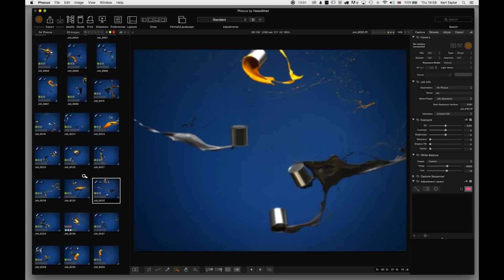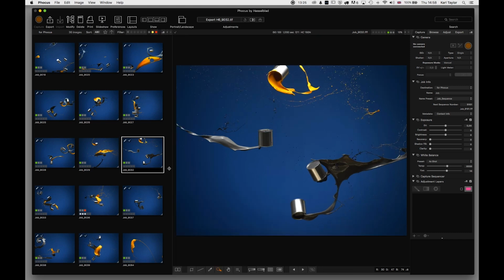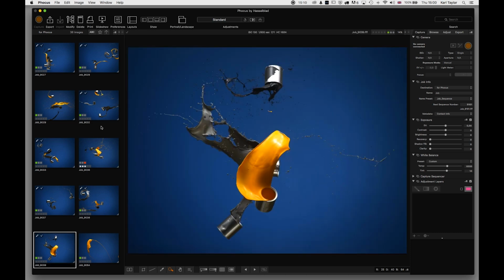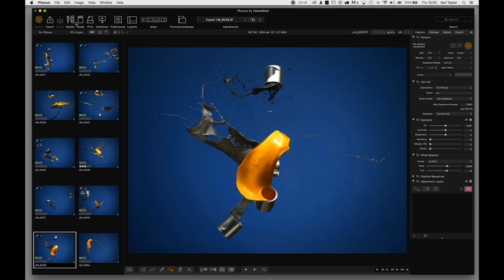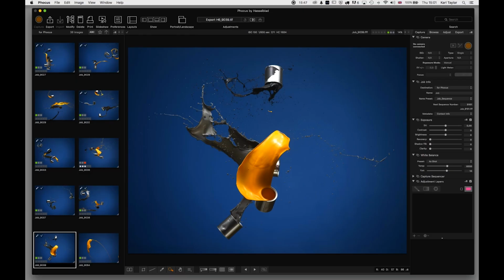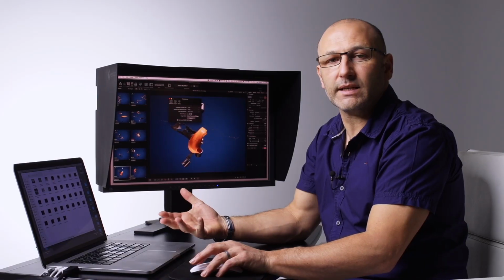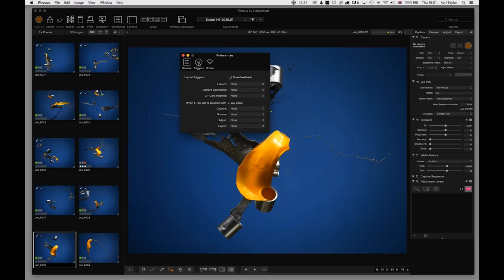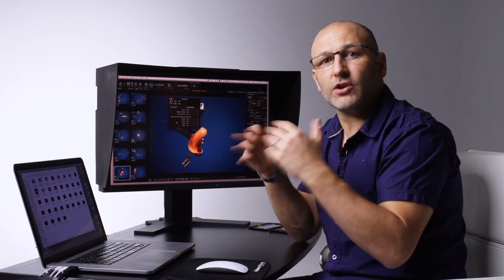Hasselblad Phocus 3: Part 3 –Slideshow, Preferences, Interface and Layout Adaption